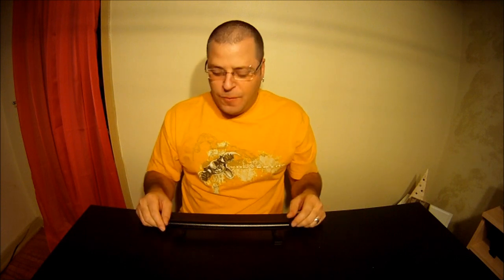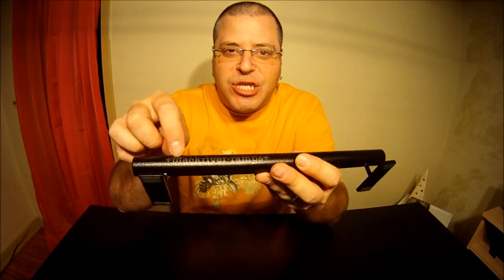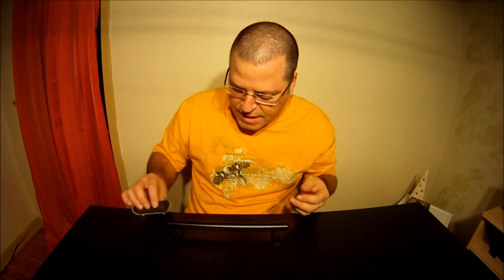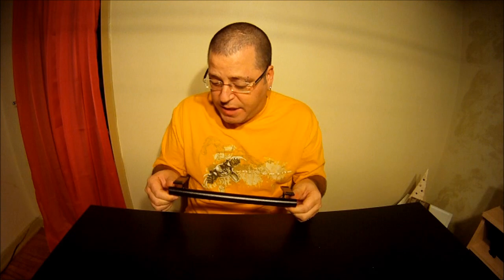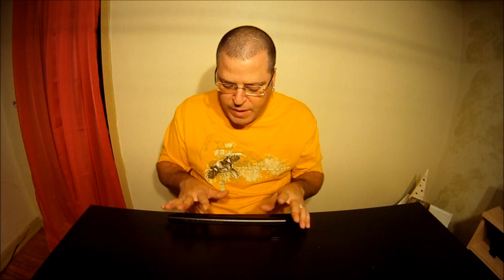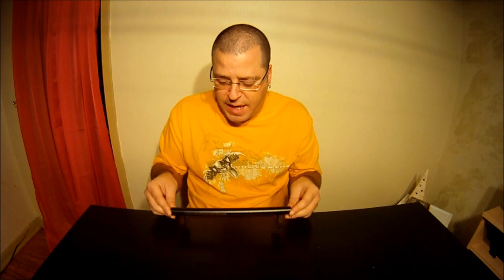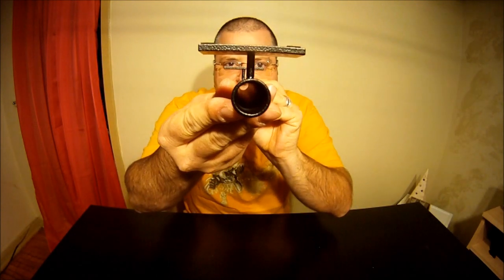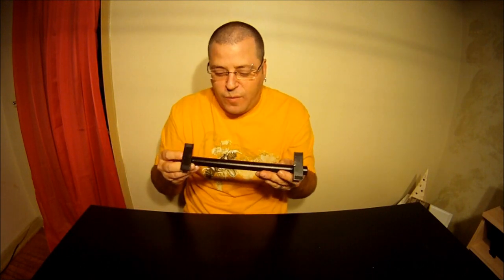Blackriver Ramps Iron Pipe Low Review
One of my favorite Blackriver Ramps rails.  Tons of fun and amazing quality!  Click either of the links below to get yours.